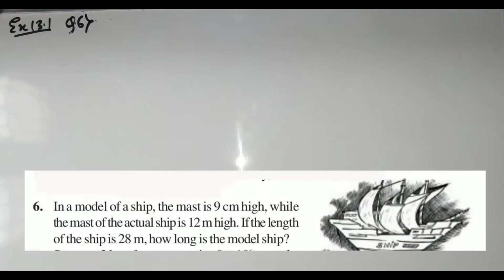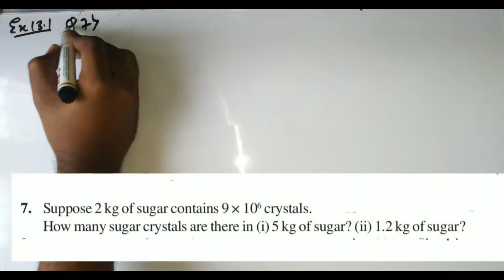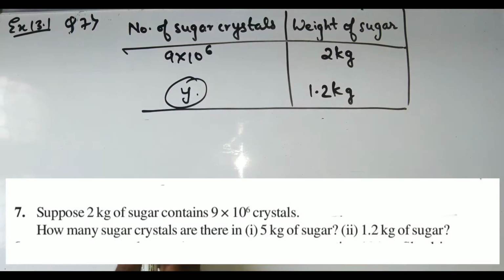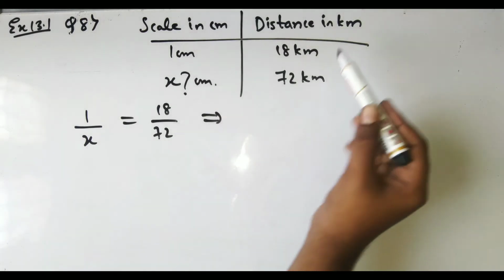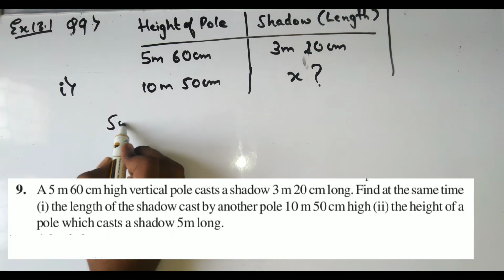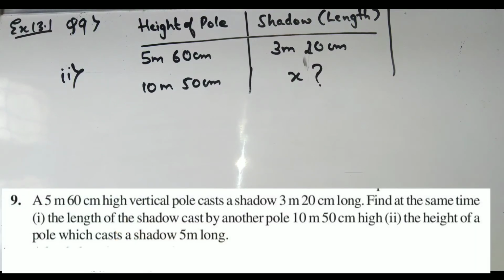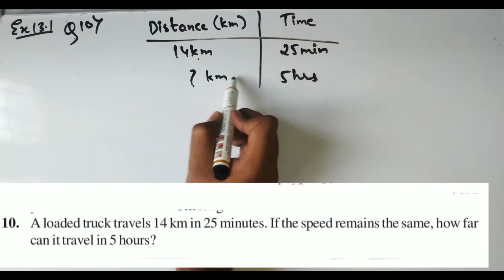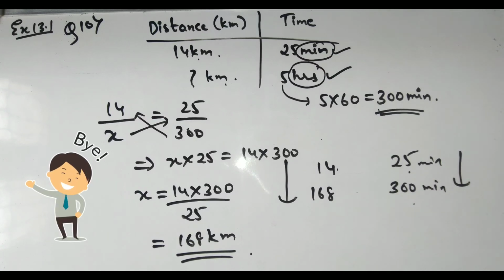DIRECT AND INVERSE PROPORTION//CH-13//CLASS 8//EX 13.1(Q6 - Q10)// MATHSPEDIA